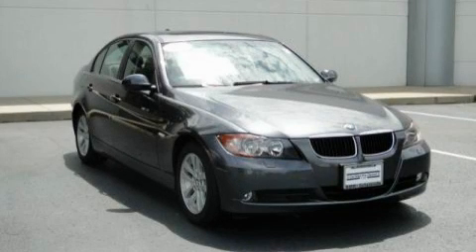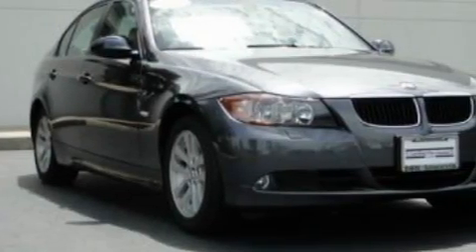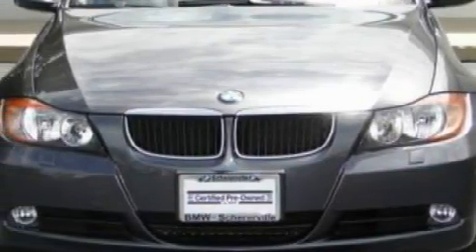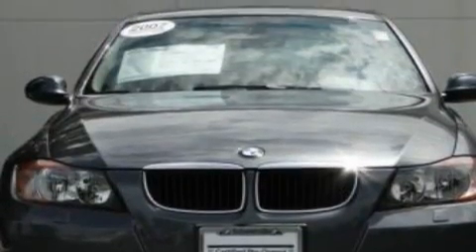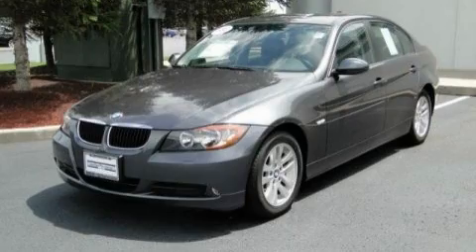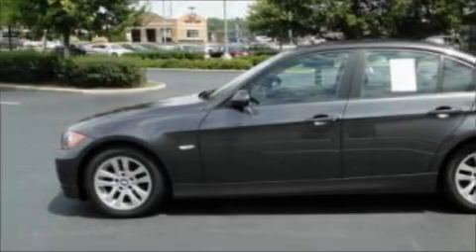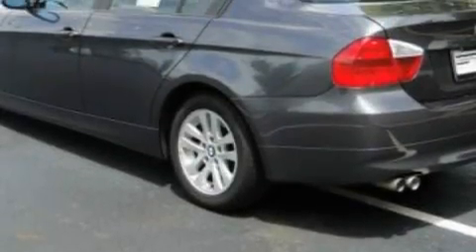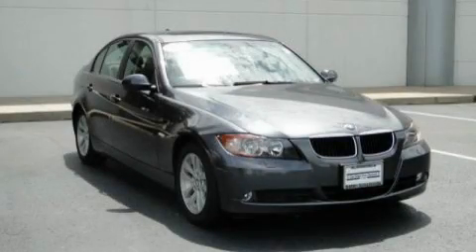Preowned 2007 BMW Schererville IN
Year: 2007
 Make: BMW
 Model:
 Engine: 3.0L I6

 Exterior: Gray
 Miles: 33,180

 1400 U.S. 41